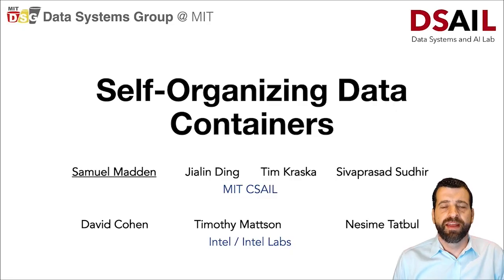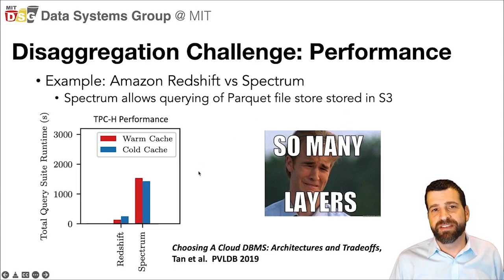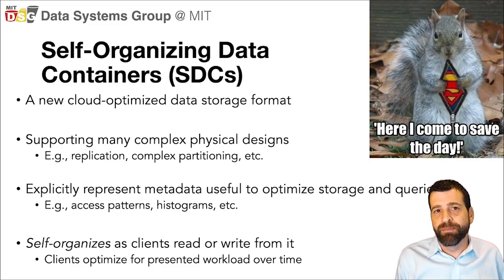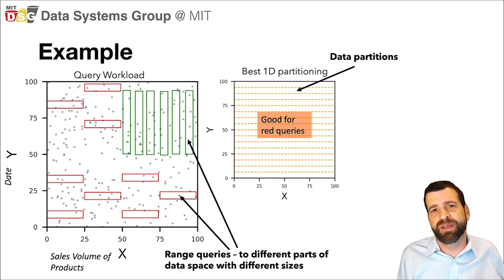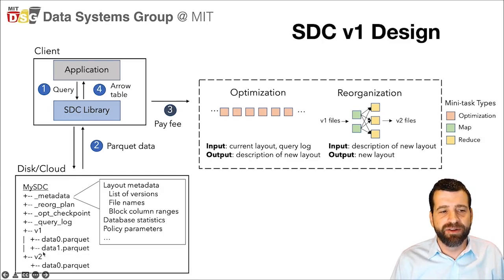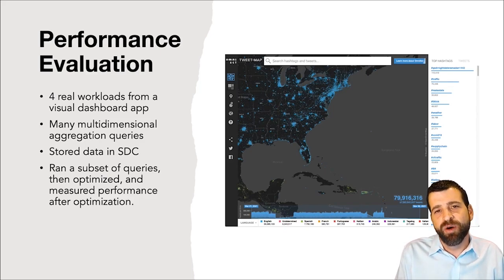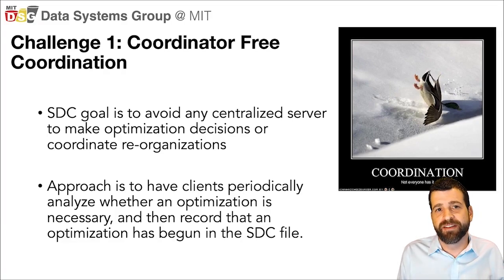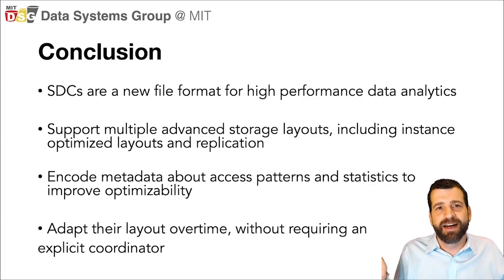Self-Organizing Data Containers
Authors: Samuel Madden (MIT)*; Jialin Ding (MIT); Tim Kraska (MIT); Sivaprasad Sudhir (MIT); David E Cohen (Intel); Timothy Mattson (Intel); Nesime Tatbul (Intel Labs and MIT)